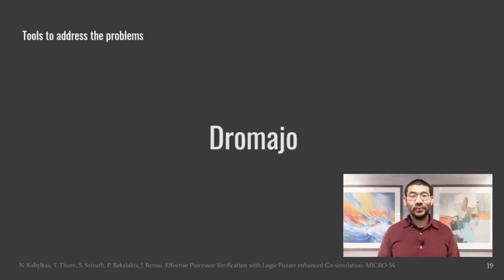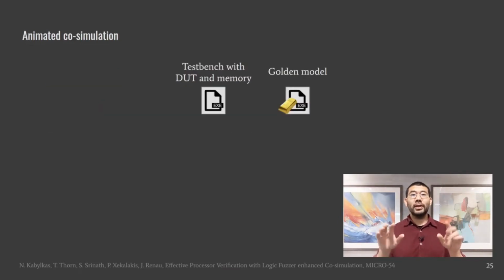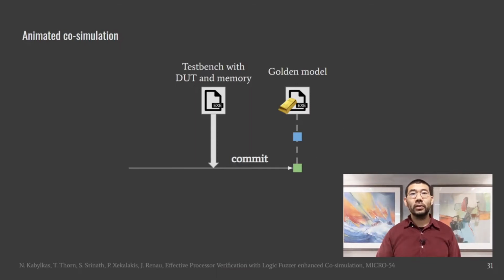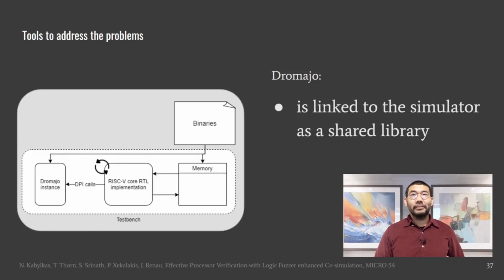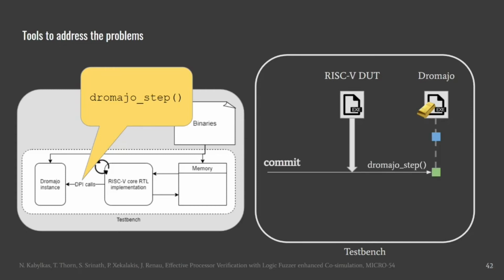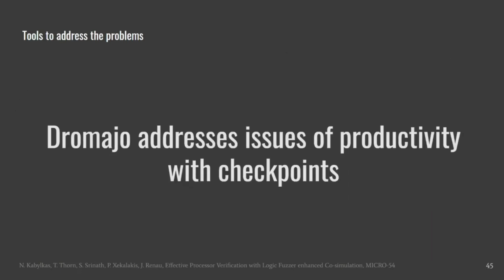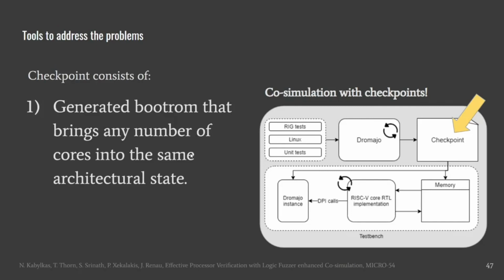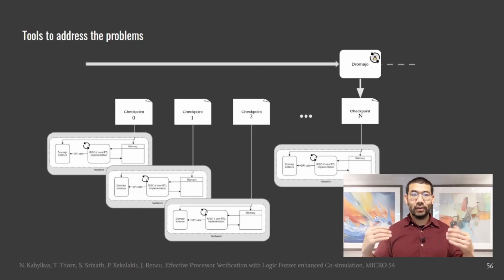How to verify a microprocessor?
This is the presentation of microprocessor verification tool Dromajo. In a broader sense, you will understand the technique Dromajo implements, which is the state of the art verification technique for microprocessors.

This is a clip from a longer talk that I gave on MICRO-54, where I also explain novel verification technique Logic Fuzzer. Here is the full talk

If you are planning to use Dromajo in a published work, please cite:
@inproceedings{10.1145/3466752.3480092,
        author = {Kabylkas, Nursultan and Thorn, Tommy and Srinath, Shreesha and Xekalakis, Polychronis and Renau, Jose},
        title = {Effective Processor Verification with Logic Fuzzer Enhanced Co-Simulation},
        year = {2021},
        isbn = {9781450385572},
        publisher = {Association for Computing Machinery},
        address = {New York, NY, USA},
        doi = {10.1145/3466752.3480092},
        booktitle = {MICRO-54: 54th Annual IEEE/ACM International Symposium on Microarchitecture},
        pages = {667–678},
        numpages = {12},
        keywords = {RISC-V, co-simulation, enhanced simulation, microprocessor verification},
        location = {Virtual Event, Greece},
        series = {MICRO '21}